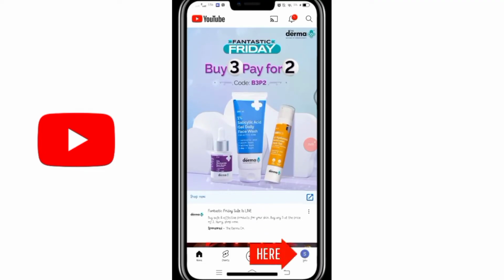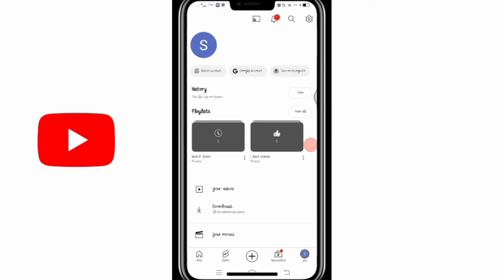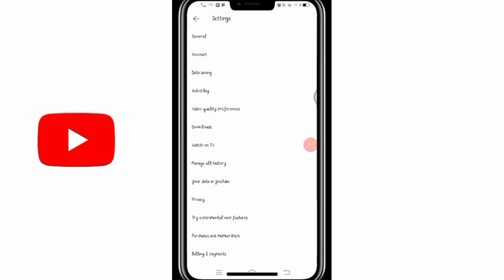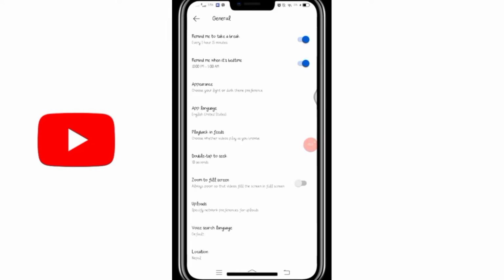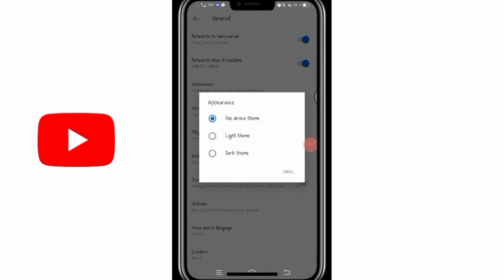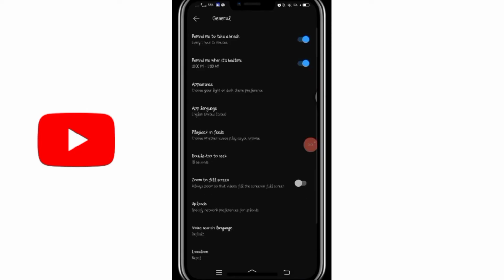How to Enable Dark Mode in YouTube 2024 (EASY!) | Activate Dark Mode in YT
Confused about how to enable dark mode in YouTube? Learn how to enable dark mode in YouTube in our latest comprehensive tutorial video. Watch the video till the end to learn the exact steps in greater detail!
Step into the visually pleasing realm of Dark Mode on YouTube with our effortless tutorial. Whether you prefer a darker interface for reduced eye strain or simply enjoy the aesthetic, this step-by-step guide is tailored to help you activate Dark Mode on YouTube with ease. With clear instructions and straightforward steps, we'll walk you through the process, ensuring you can switch to the darker theme in no time. Say goodbye to bright screens and hello to a more comfortable viewing experience on YouTube. Join us as we simplify the process, empowering you to enable Dark Mode hassle-free and enhance your browsing experience.